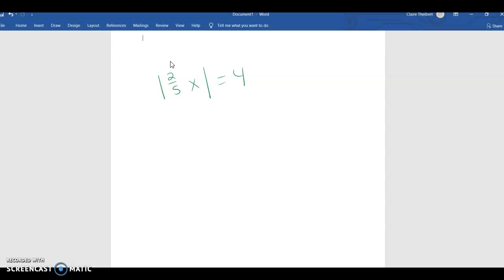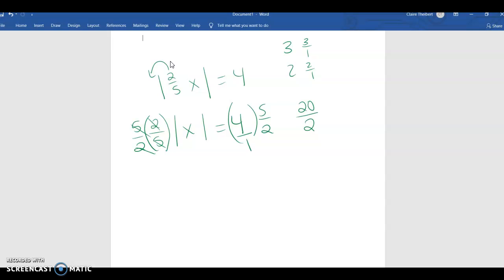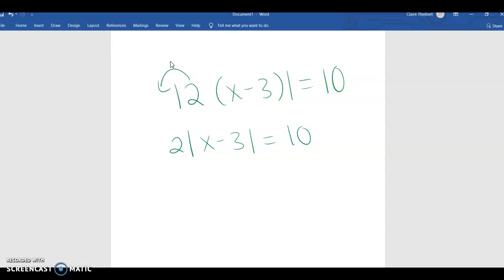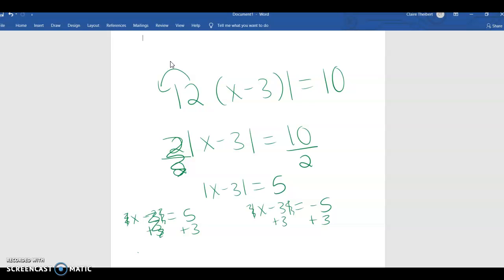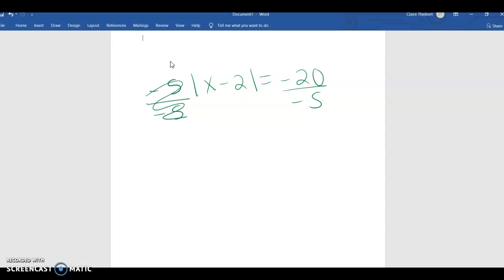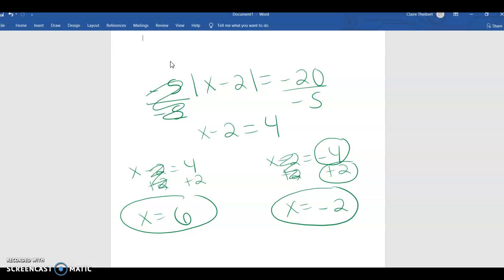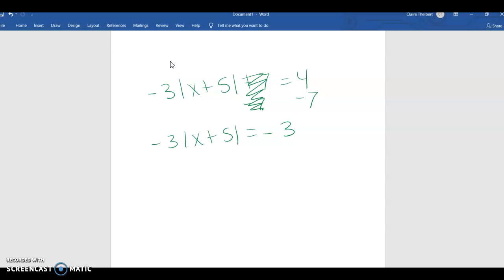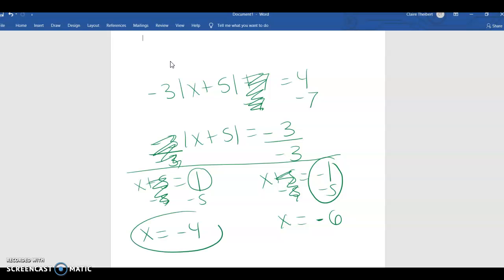absolute value practive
absolue value